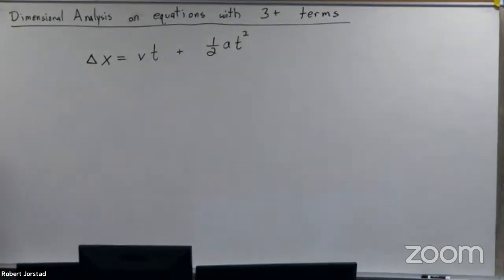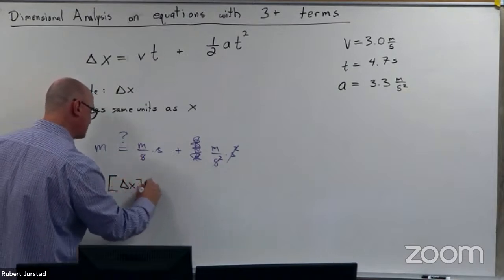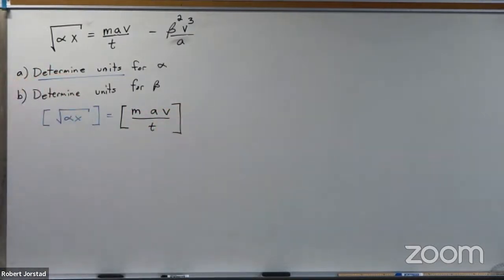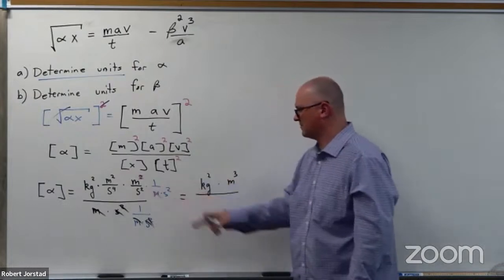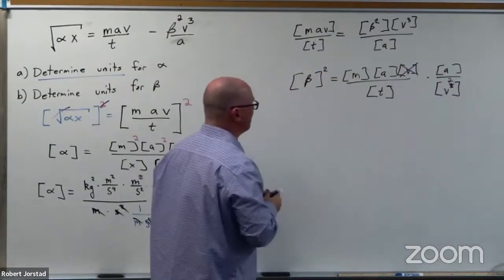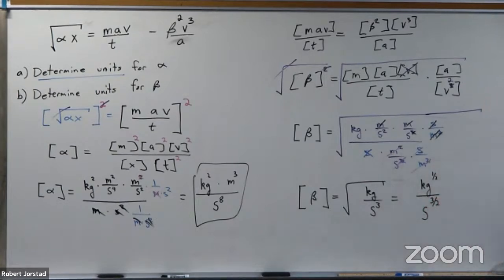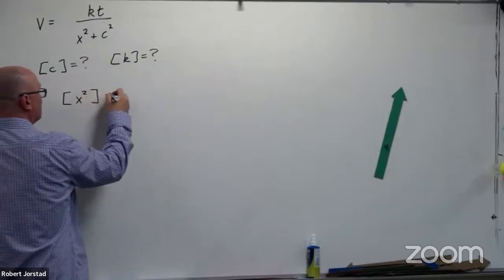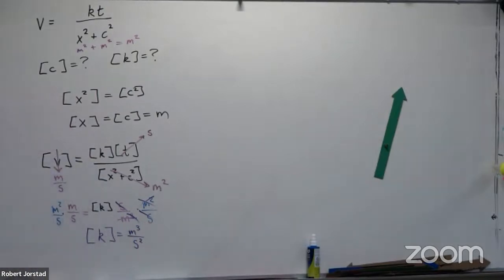Dimensional analysis special tricks (checking the units when you have 3+ terms and more)